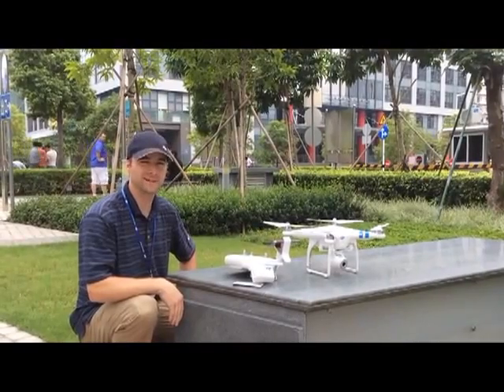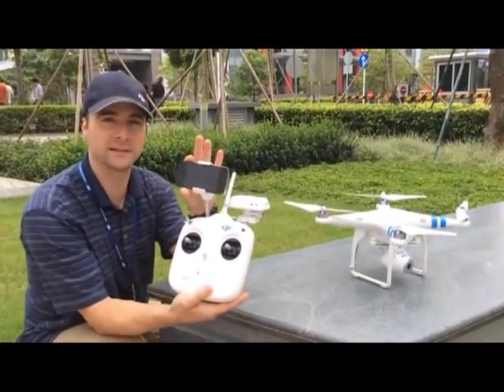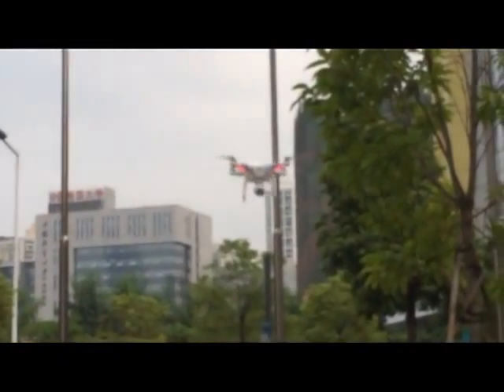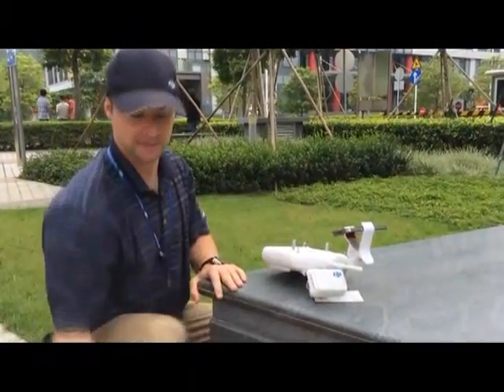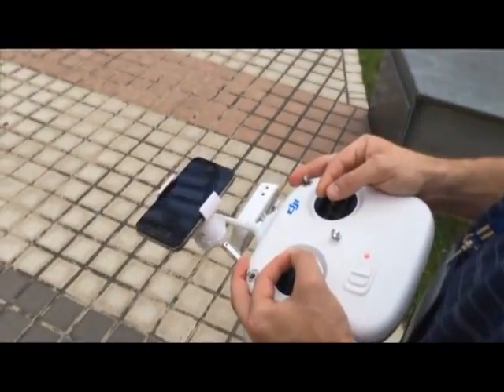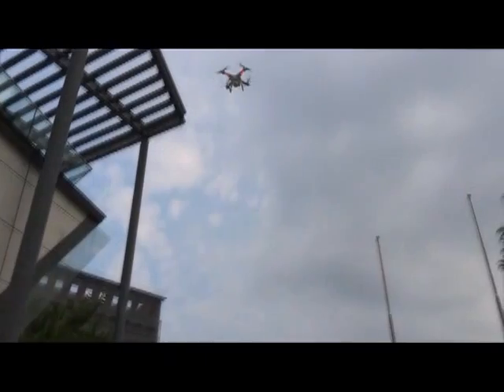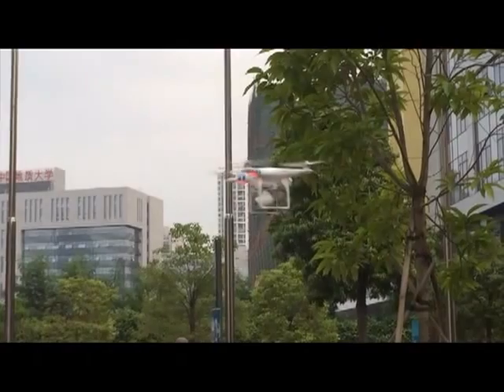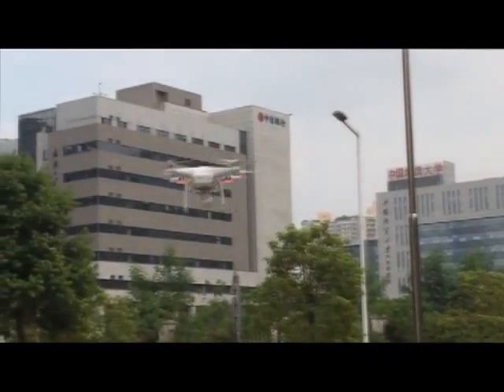DJI Phantom 2 Vision | Aerial Technology International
We just got back from DJI-Innovations Headquarters in Shenzhen, China and got our hands on the new Phantom 2 Vision. Based on the 2nd generation Phantom, the Vision includes an integrated hi-def POV camera capable of FPV through iOS and Android app WiFi downlink. The battery capacity has been increased to 4400mAh, allowing for up to 25 minutes of flight time.

The Phantom 2 Vision also features larger 9" props which had a noticeable impact on stability. Ascent and descent was much smoother then the 1st generation Phantom. Since this video was made we have received our Phantom 2 Vision testing unit and will upload some video from the POV camera shortly. Let us know what you guys think of the new Phantom 2 Vision, and follow us to get more exclusive content: